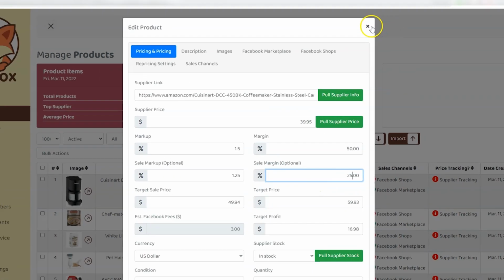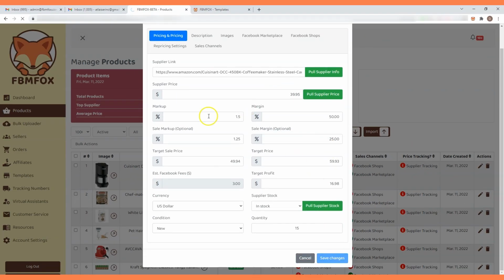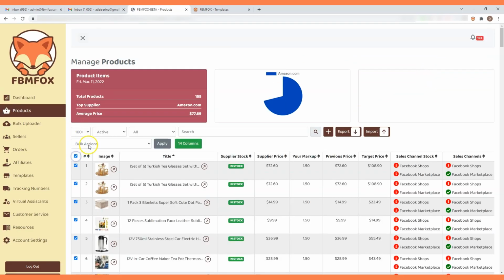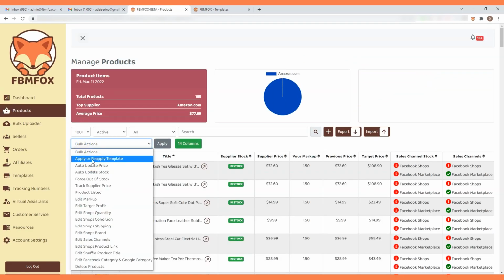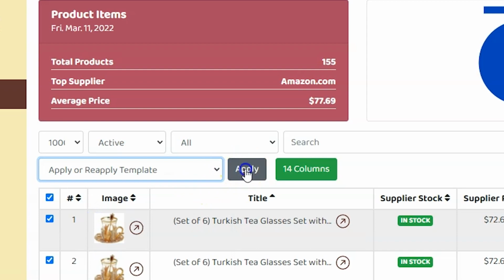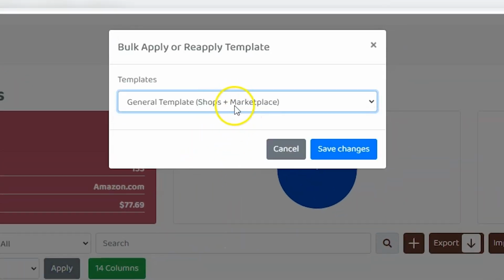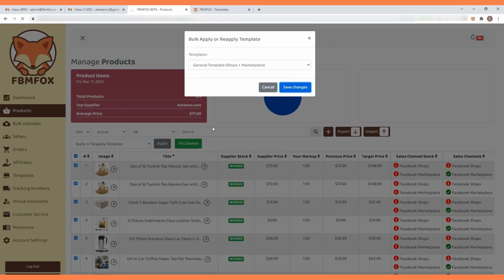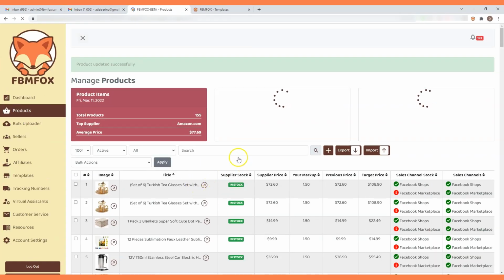Templates Overhaul - Changes in the Templates settings to make it better for Long Term Use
0:00 Intro
0:56 Old Template
1:35 New Template
3:11 Facebook Marketplace Tab
3:35 Facebook Shops Tab
4:26 Applying template to a single product
5:37 Applying template to bulk products
5:54 What happens to my old templates?
6:32 Claim your FREE trial
6:47 Course discount code